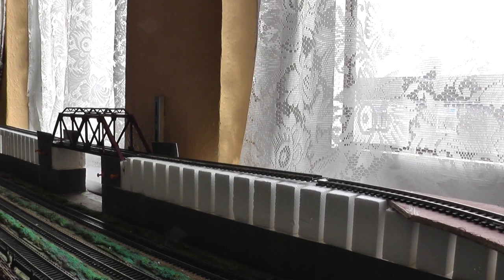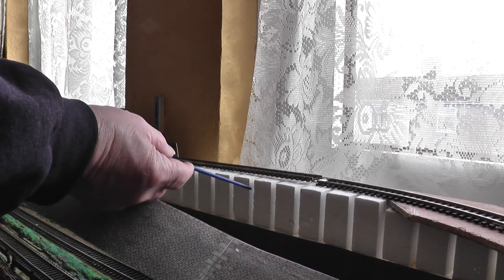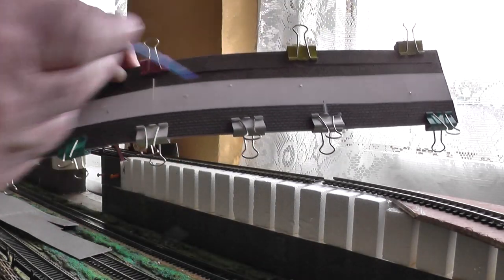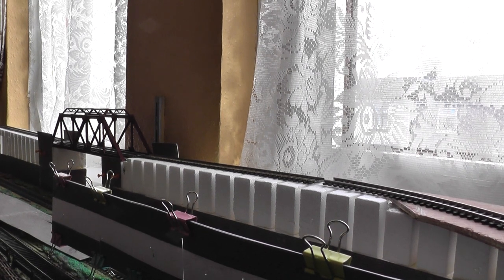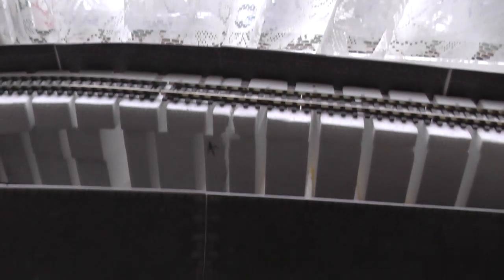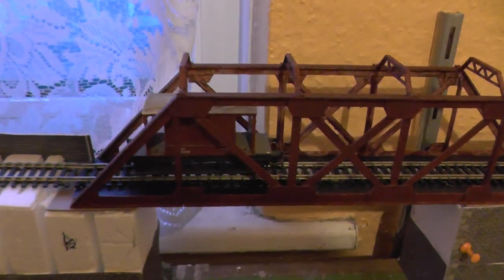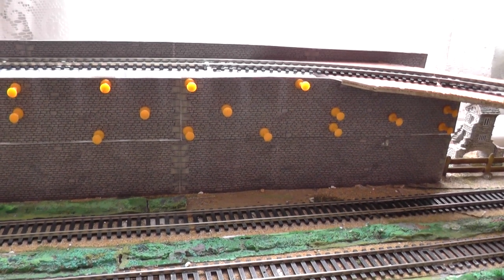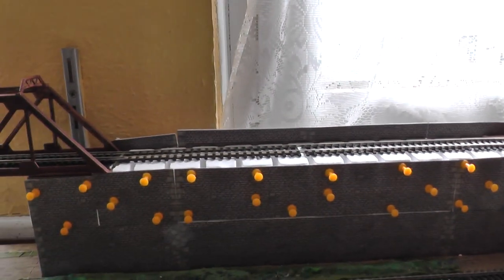Colin's model railway, testing incline, a running session, and brickwork added to incline Feb March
First test run on incline to top level, and reverse, a short running session, and brickwork added to incline